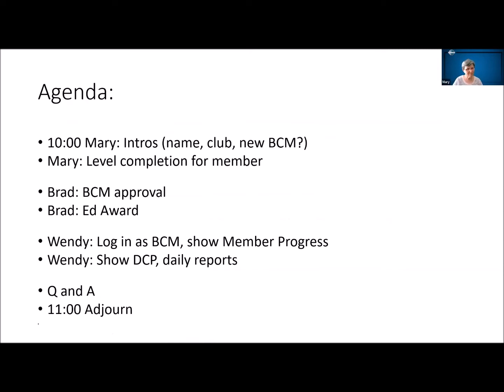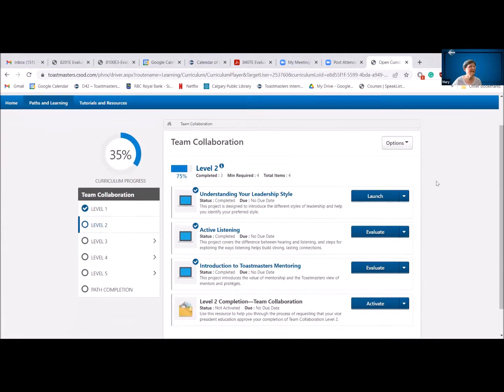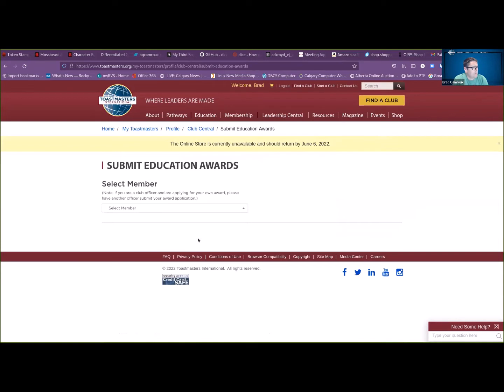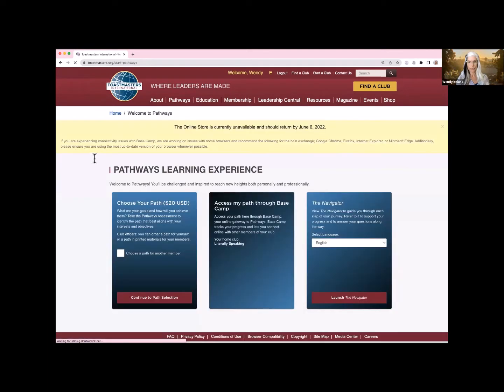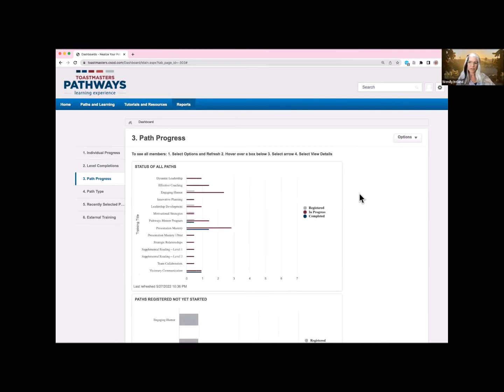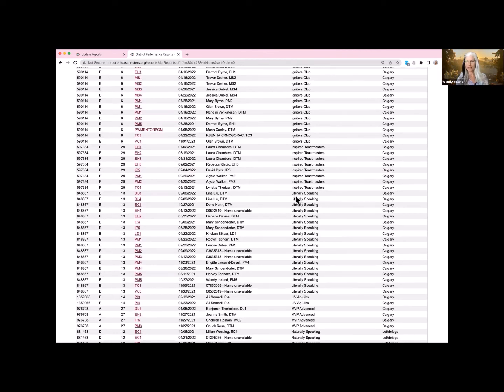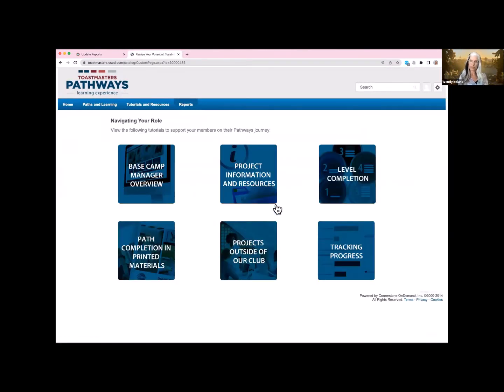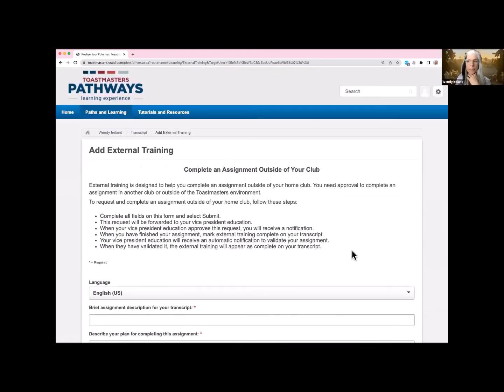Pathways Base Camp Manager Role